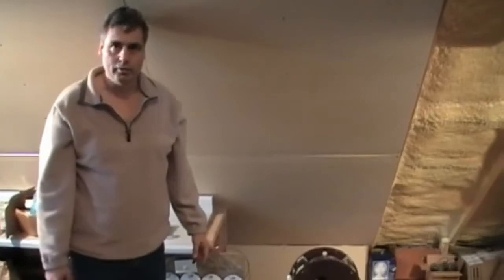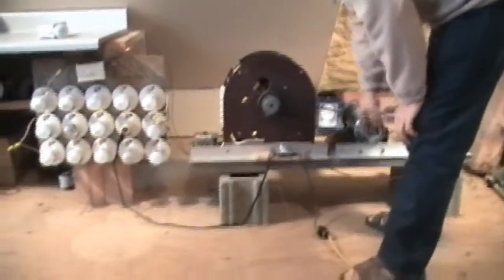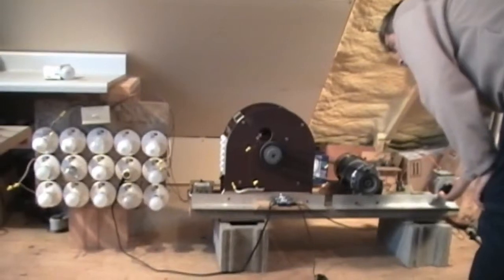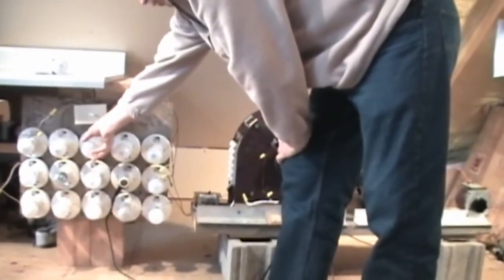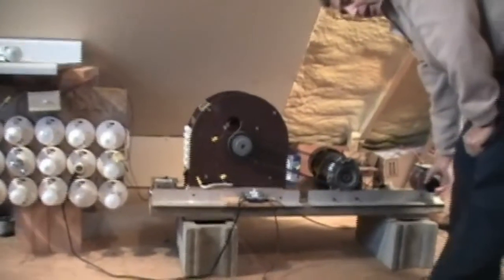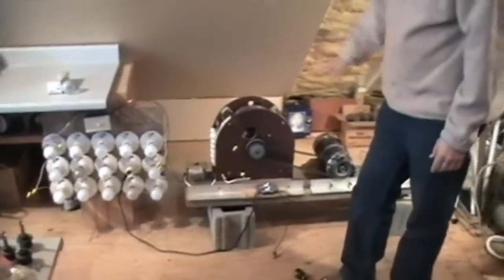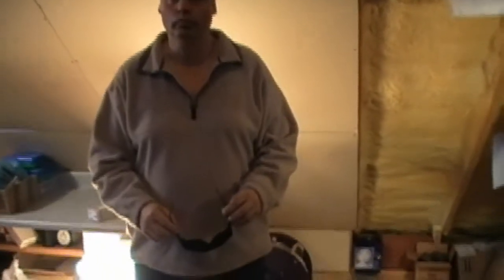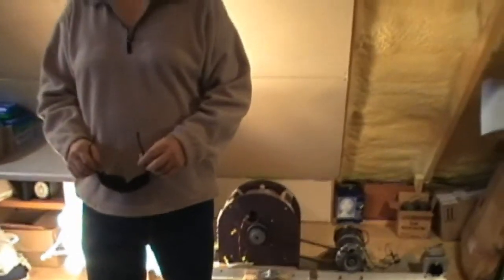Self Running 40kW 40,000 Watt Fuelless Generator 2 of 3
Longer and more detailed 2.3kW demonstration of the 40kW WITTS Fuelless Generator. This device, once started, requires no input of fuel whatsoever and derives it's power from the quantum field.
This is only one example of numerous technologies ready to be manufactured to help the earth and its people.

This video is copyright protected, Please respect this video and it's copyrights no unauthorized redistribution of any kind is permitted. Give no occasion for the devil.

This is not a trick or slight of hand in any way, there are no hidden wires or power sources being used other than what you see in the video. This technology is real and currently in use by W.I.T.T.S. Please see our for more information on how to bring this technology to be readily available!

This video is being used via special written privileges.